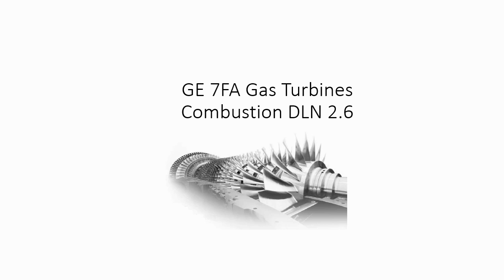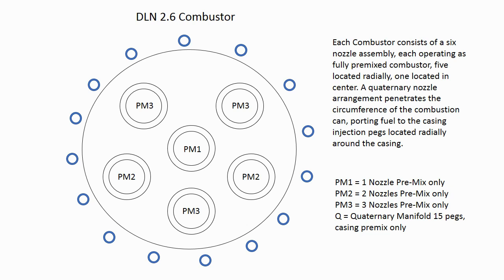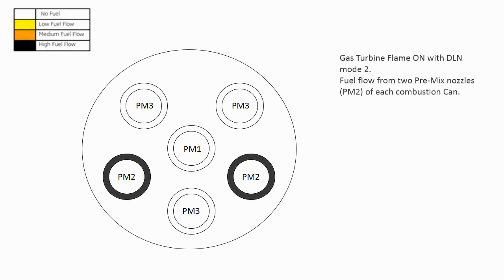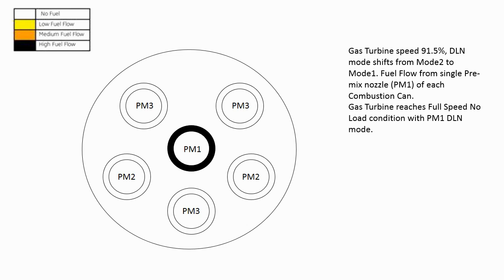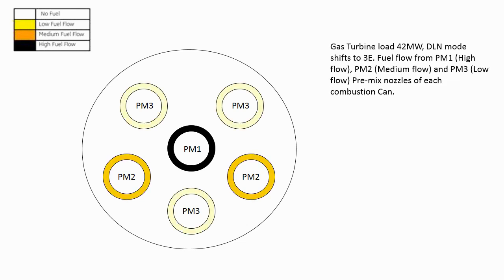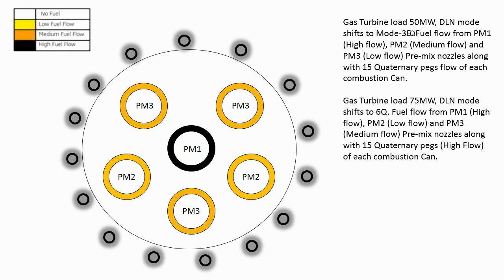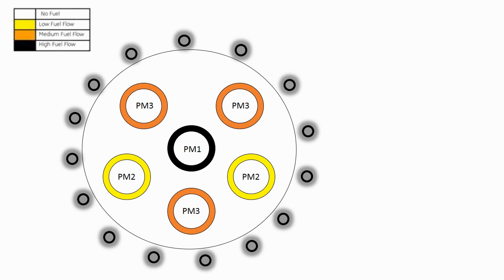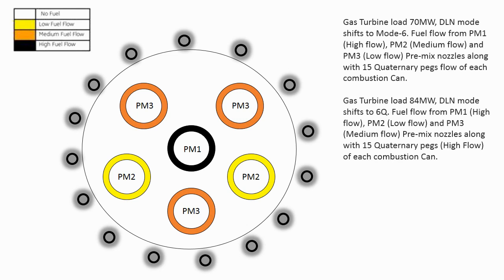DLN 2.6 For GE 7FA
Dry Low NOx System is used to improve the combustion system to reduce NOx emissions level.
The combustor operates by premixing the gas fuel with the air in the first stage, and then combusting the mixture in the second stage. The fuel/air mixture flame has more mass than a standard diffusion fuel flame, and so burns colder with less NOx produced.

The Dry Low NOx 2.6 combustor is by design a lean premixed system. As its name implies, the fuel is mixed with the air at a lower than stoichiometric equivalence ratio prior to being burned to achieve the desired low levels of NOx production.
It consists of six fuel nozzles arranged as five—around—one and staged in five distinct steady combinations or "Modes" to take the combustor across the entire range of gas turbine operation. In addition to the nozzles, the combustor has a ring of 10 radial "quaternary" pegs located in the forward casing —upstream of the nozzle/cap assembly— to supplement the gas injection system. The center nozzle, designated "PM1" (the nozzle nomenclature is an extraction from the word "PreMix" followed by the number of nozzles that constitute a given fuel circuit) differs from the outer five (it is also physically smaller). The outer nozzles on the other hand, sub—grouped as either "PM2" or "PM3" (the PMZs are the ones closest to the cross—fire tubes) can be outfitted with the appropriate cartridges to operate on gas fuel.